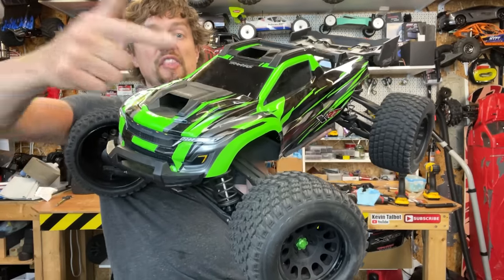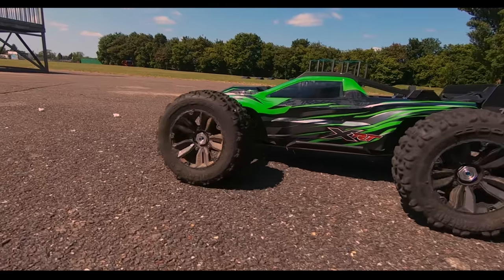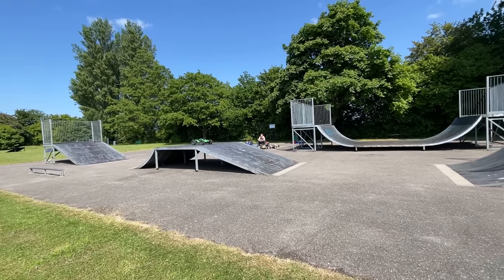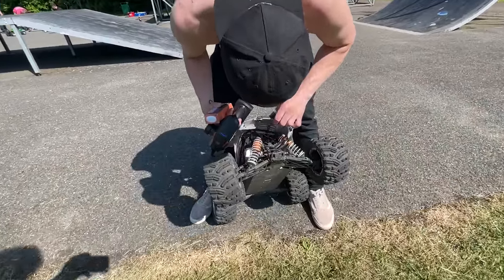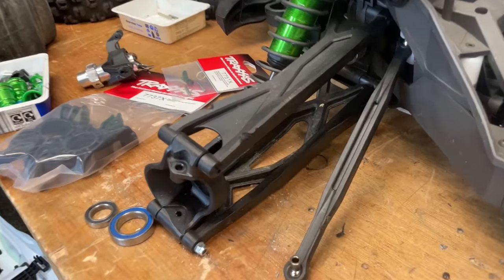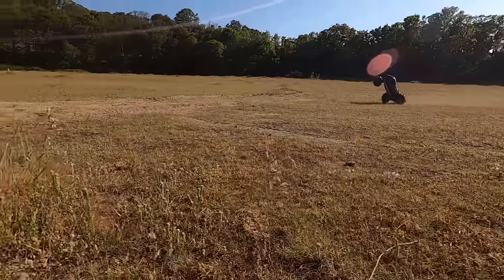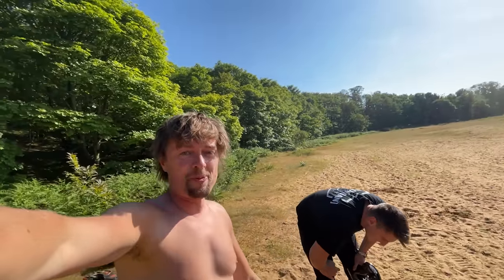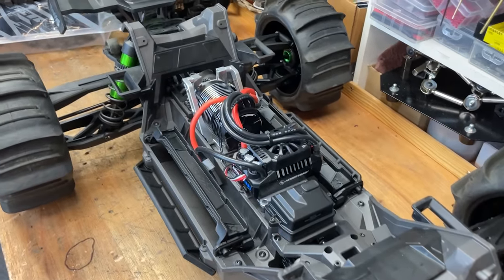Giant Motor Destroys Traxxas XRT rc car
Perfect Pass Servo